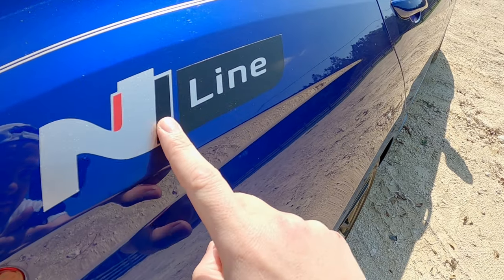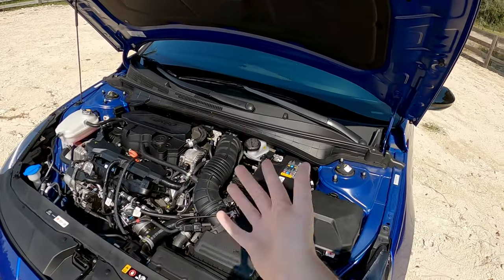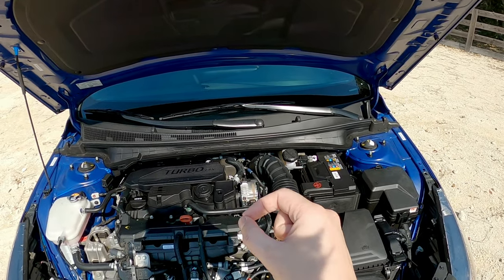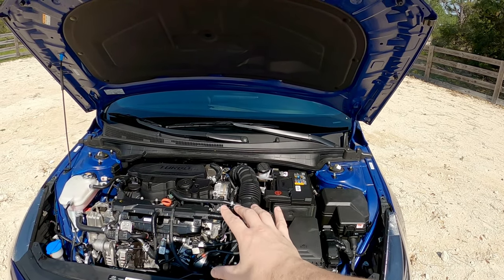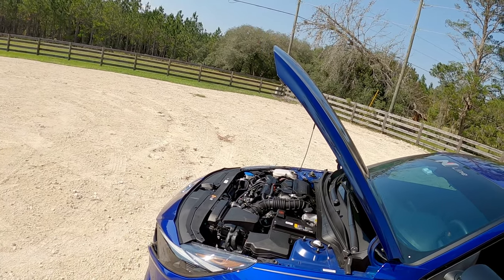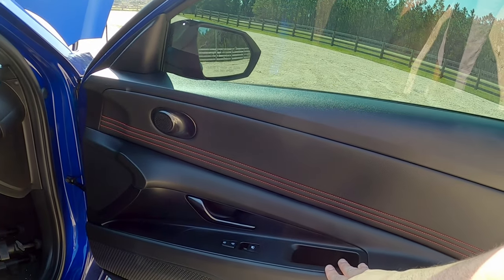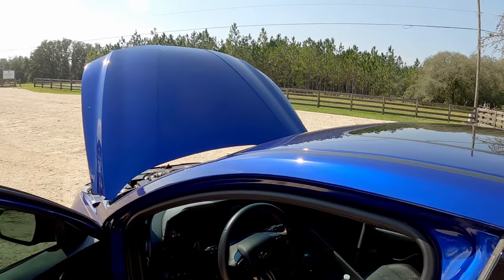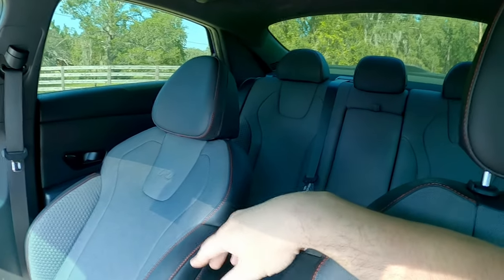You Won't Believe my NEW Project Car... *BUT*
Never in my life did I see this day come. I replaced my Mustang with an Elantra. Yes, a Hyundai Elantra... While it's not the Elantra N (which I really wanted) It's still not a rental car grade Elantra either. The N Line package does add some nice features that you won't get in other trims of the Elantra. And while this won't be the fastest car I've had on the channel; it very well could be one of the most fun cars I have had! Let's welcome the new 2023 Hyundai Elantra N Line to the channel! 😀